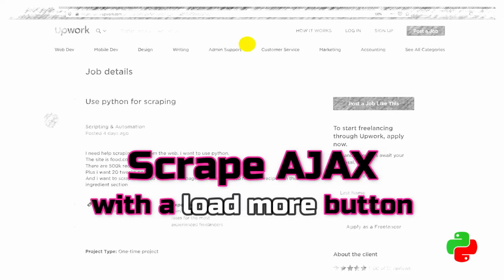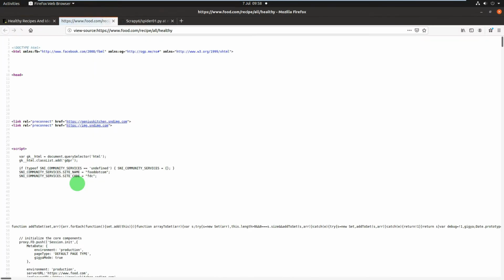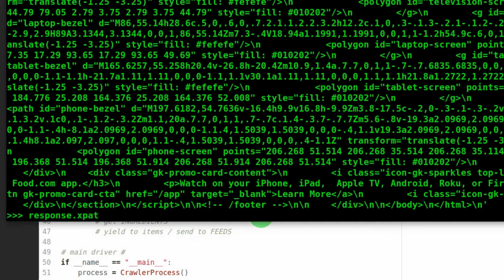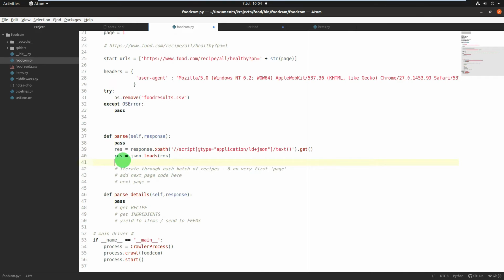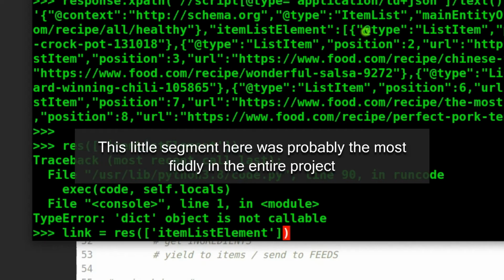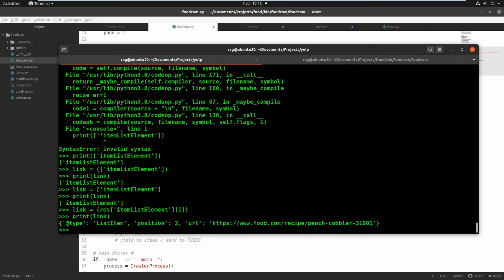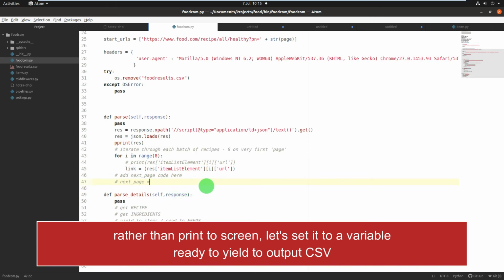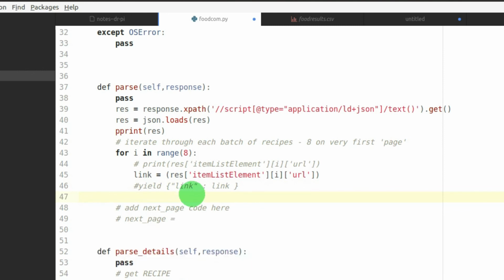Web Scraping Tutorial #3 | Complete Scrapy Project with Infinite Scroll | How To Scrape "Load More"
Part 3 of our latest Scrapy project / Web Scraping Tutorial. Getting the links.
Web Scraping a large site with "infinite scroll" aka "AJAX load more".
(This is based on a real world project from Upwork).

As also seen on one of my recent json videos I use :

response.xpath("//script[@type='application/ld+json']/text()").get();
to get the json and load it into a dictionary to parse.

By the end of this video we have 8 links from the thumbnails page in our output CSV file.

Cheers,
Dr Pi.